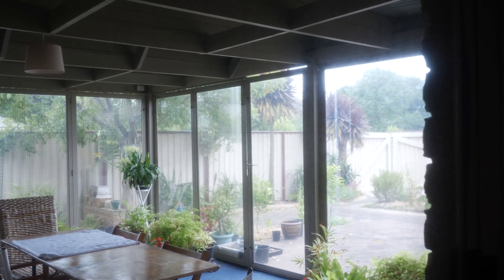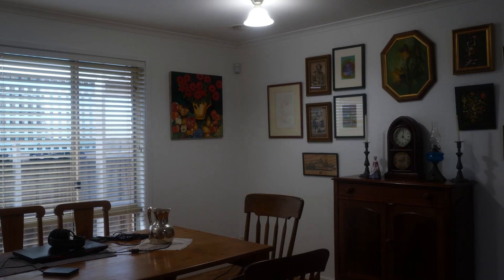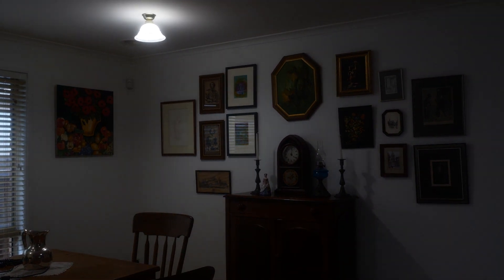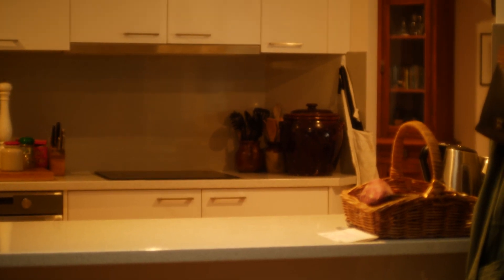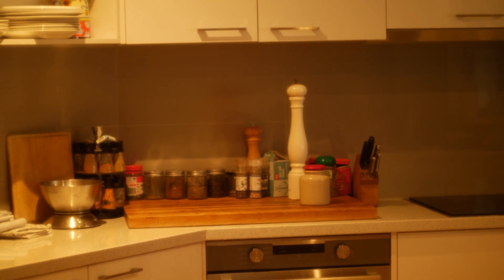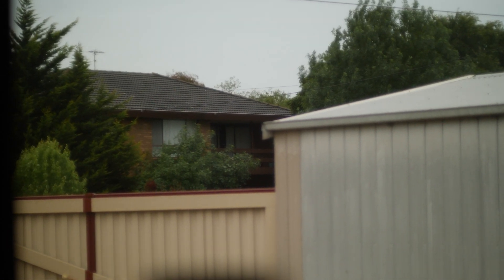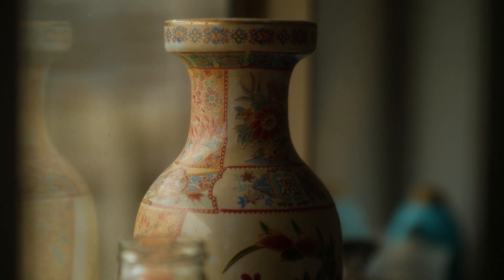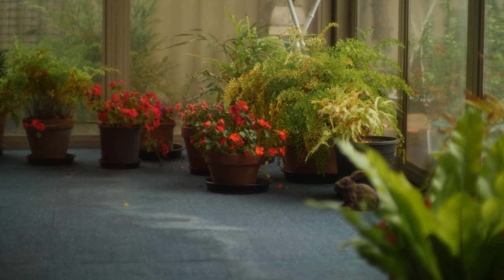Lens personalities, ND and other effects, and camera settings utube Dec 2022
Me bumbling through some camera set up and playing with filters. Lenses have their own personalities also when it comes to focus and contrast etc. Well it helps me to name them as personalities ie Canon 50mm 1.4 with Zhongyi booster and NDs to deal with intense Aussie light and maintain depth of field and colour. Compared to Lumix 15mm 1.7 lens - it's focus ring isn't as nice as the Canon. But it sees differently. A different personality with different needs. All this and playing with FHD instead of 4K or Cine4K so I can use 10 bit without an external recorder.